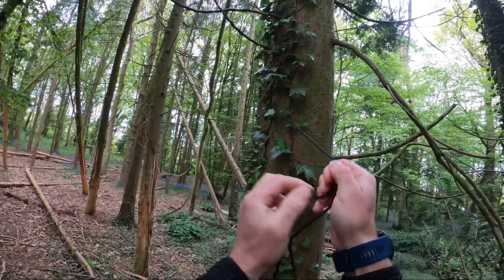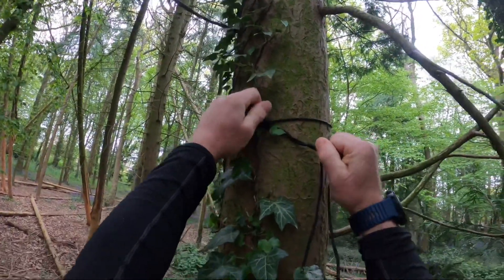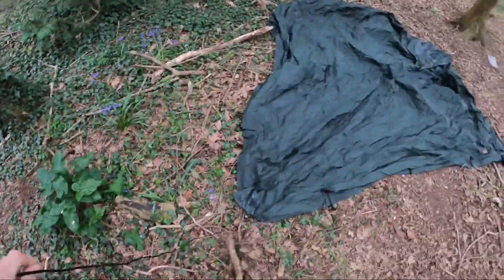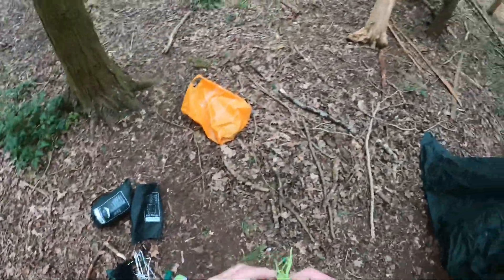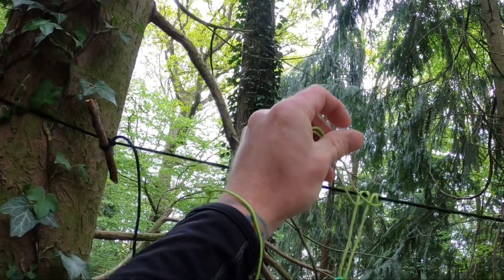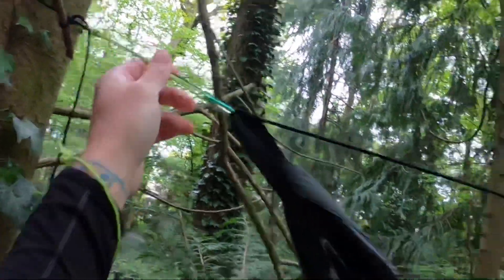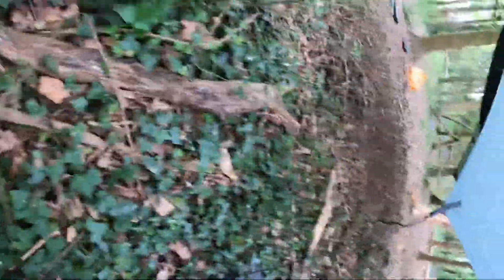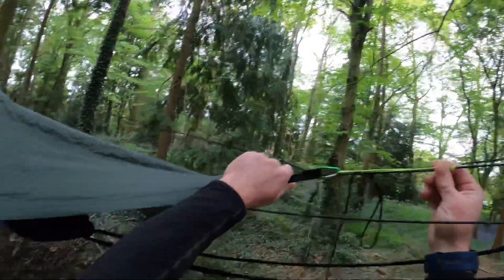How to set up a DD 3x3 Tarp and Hammock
I just thought it would be a good idea to do this video, 1 for my own reference and 2 because I don’t see people doing set ups using toggles to secure the knots in these tarp and hammock videos
I know them loops are called bites in the knot tying world sorry I forget 😂
I have since seen an easier way to tighten and secure the Ridge line, which I think will be better in the real world, so the people tha actually read this discription will be in the know here’s the link to the video that has it in you have to watch until they talk about tarps